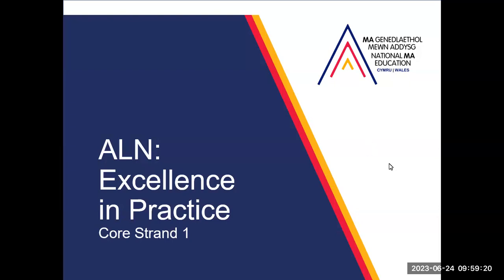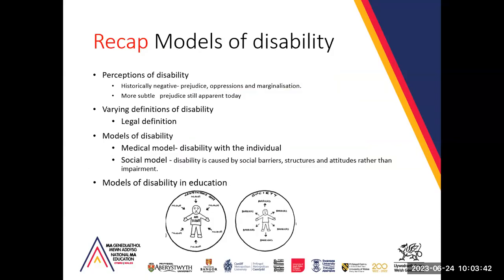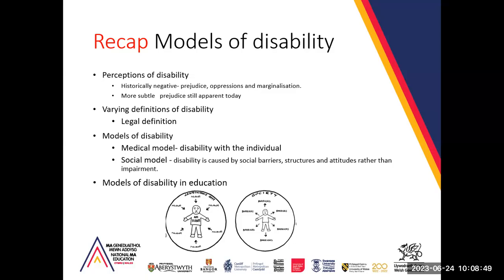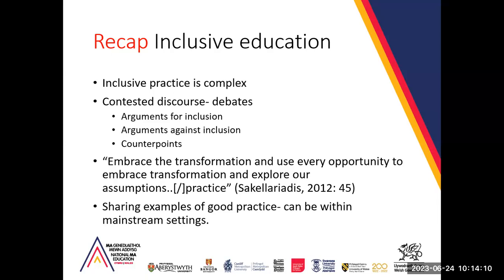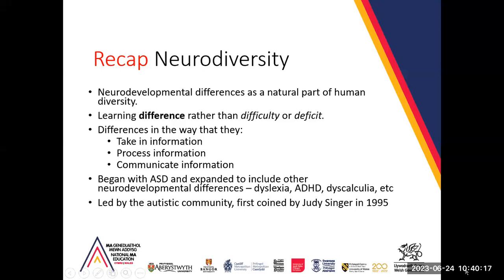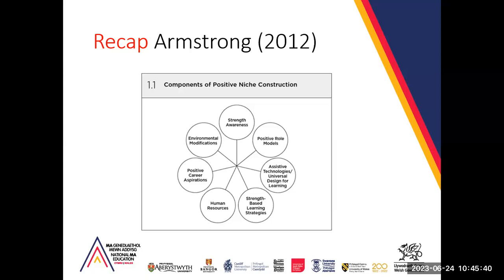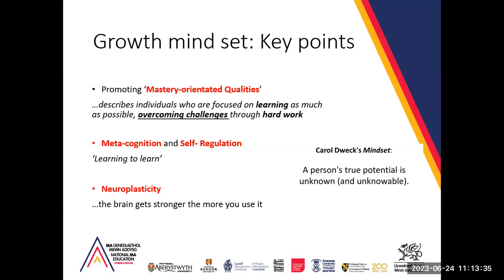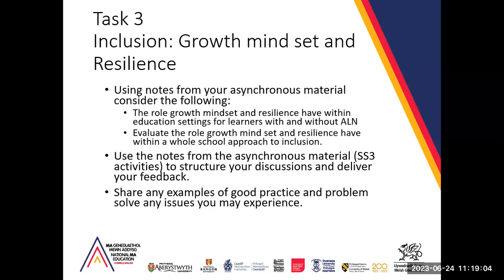NC1 24 June 2023 Core strand one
This is a recording of the discussion relating to core strand one on Saturday 24 June 2023 (Whole School Approaches to Inclusion).